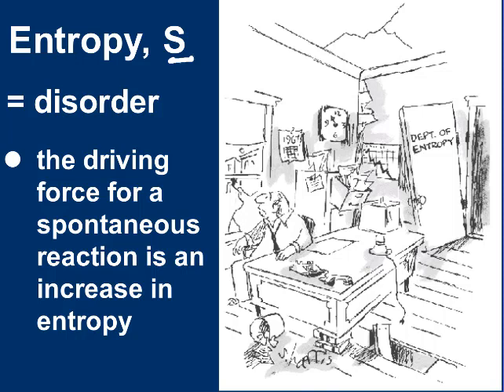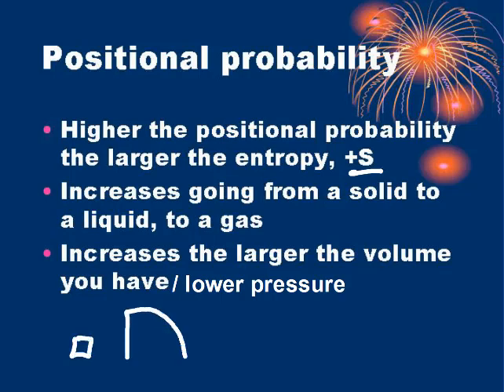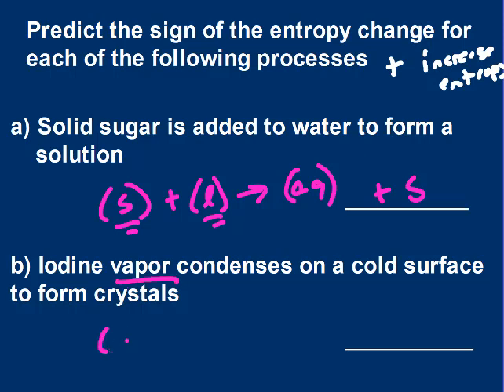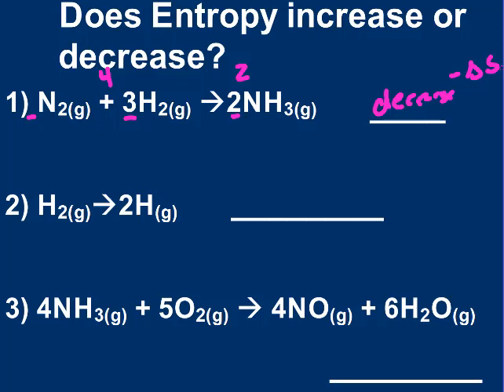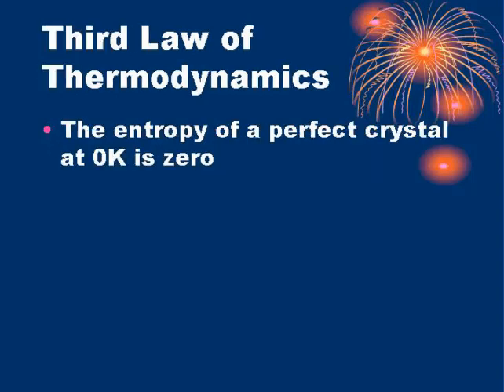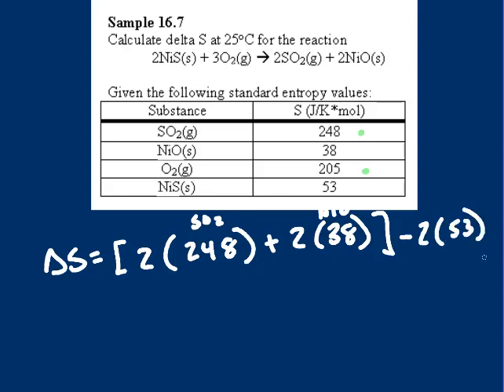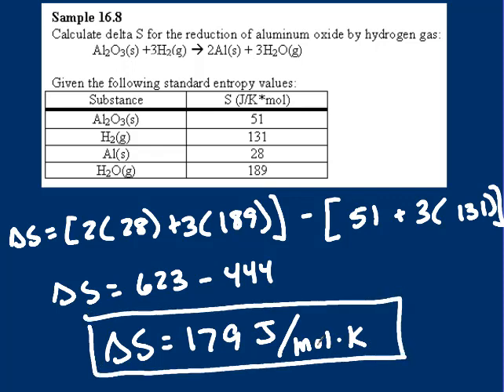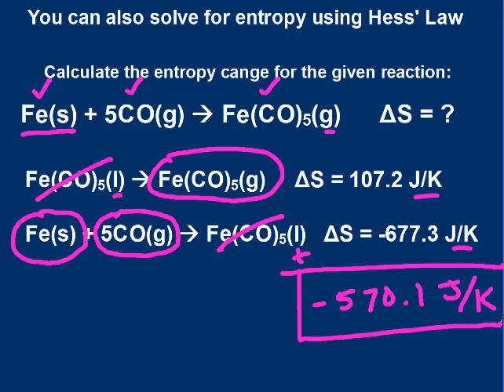entropy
This video covers what entropy is, positional entropy and how to calculate entropy.